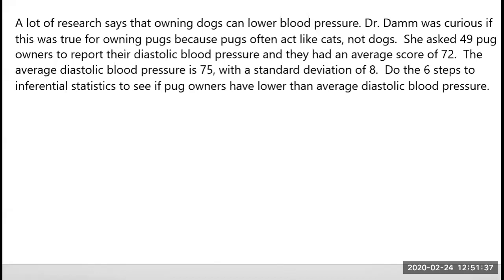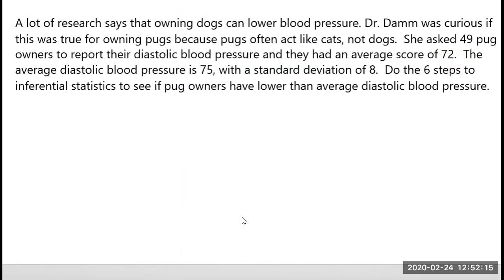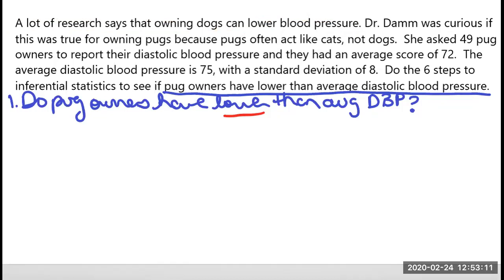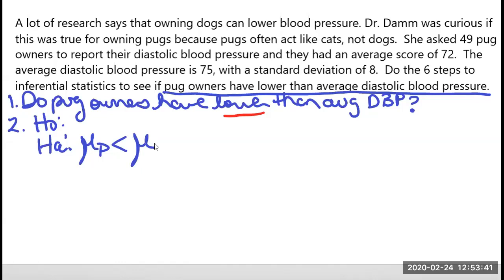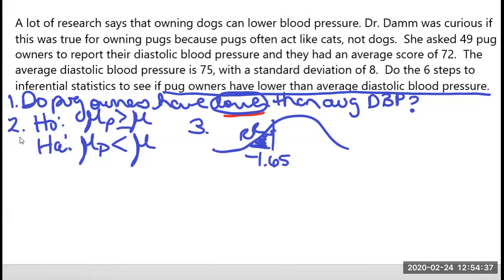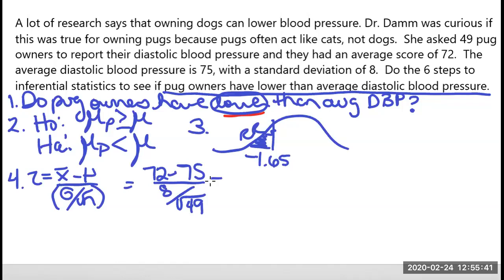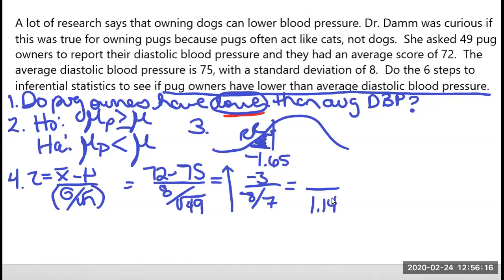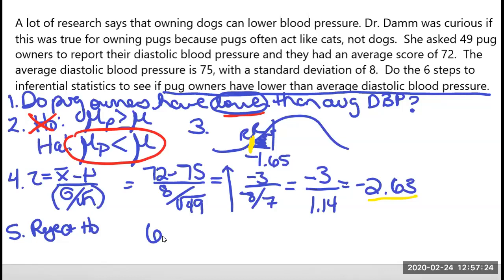sample z pug example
Sample z test about pugs